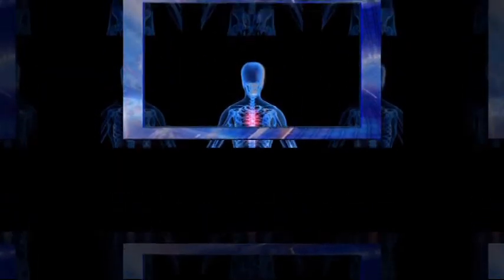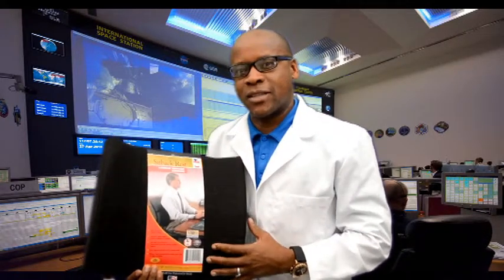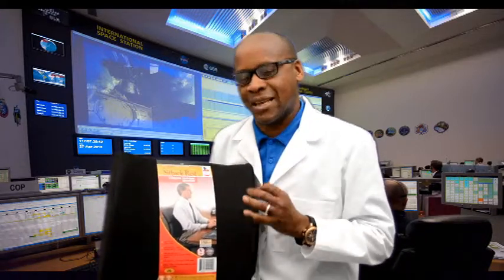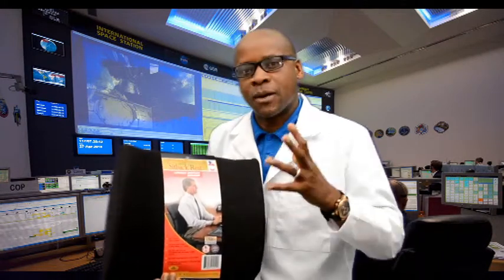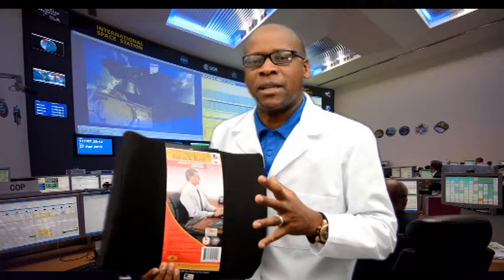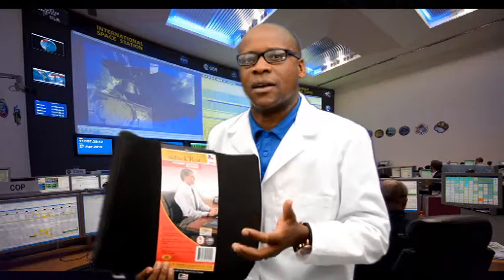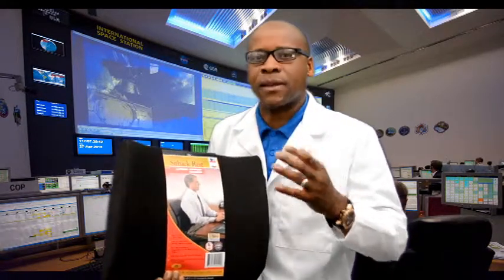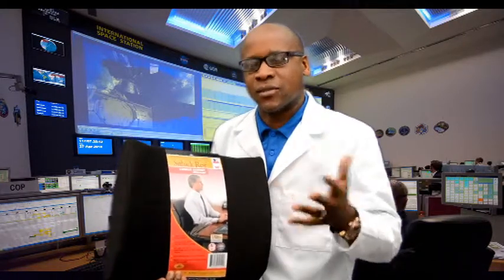The Lumbar Pillow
In this show Dr. Duncan is focusing on the lumber pillows. Lumber pillows are used to relieve tension and stress from your lower back. This is a great product to own because they are durable and are portable. You can place this pillow in the car, on the job and at home.